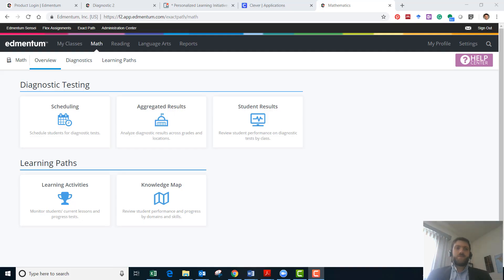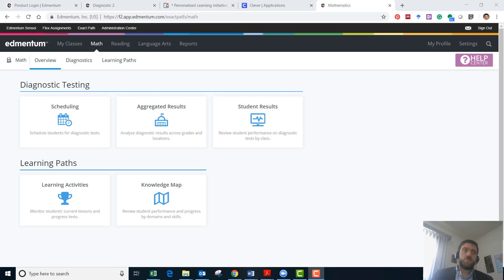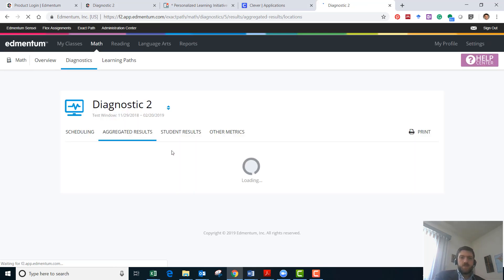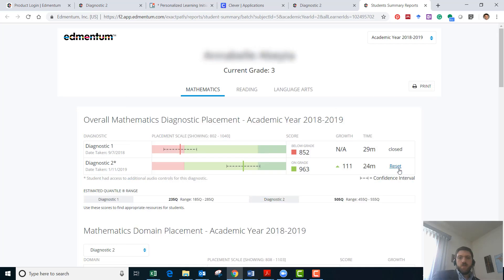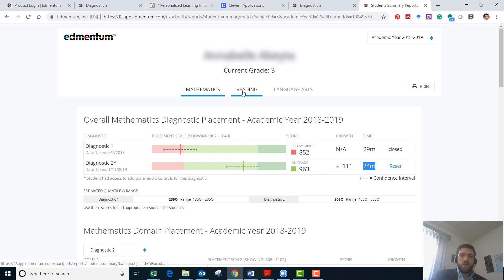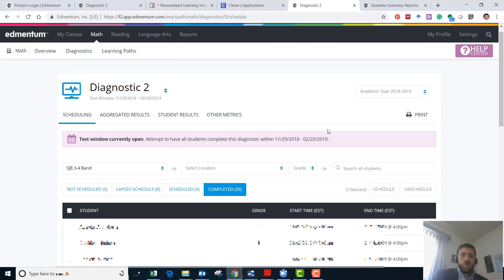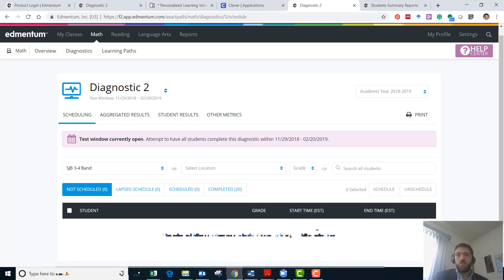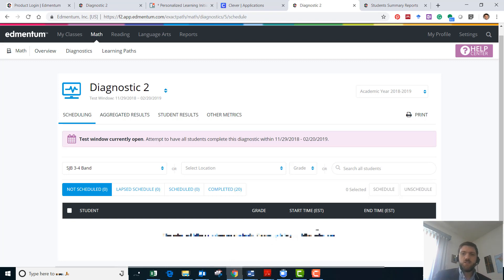How to reset a diagnostic assessment in Edmentum Exact Path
How to reset a diagnostic assessment in Edmentum Exact Path and schedule the student for a new test date.